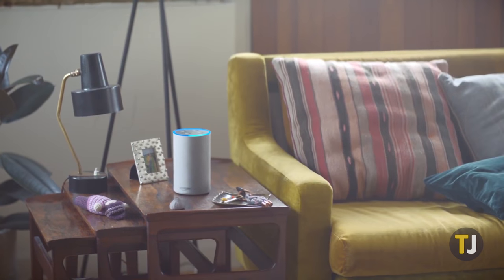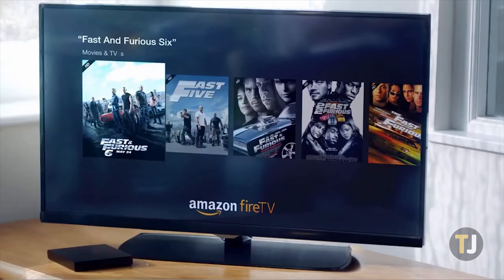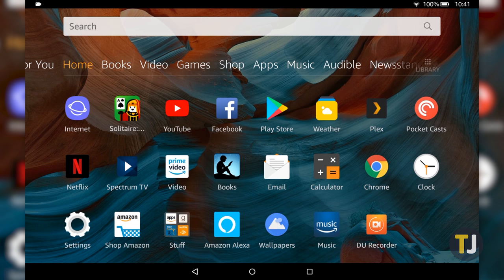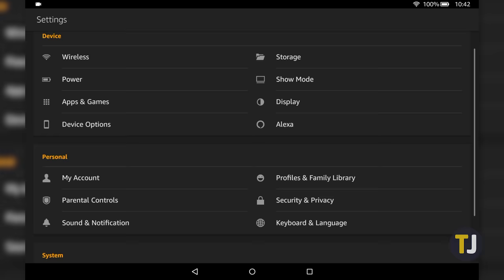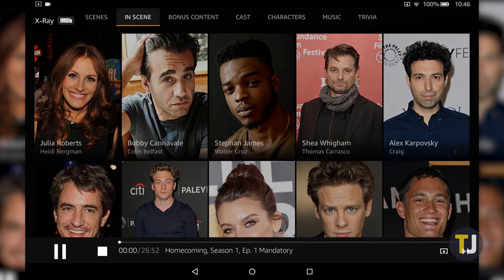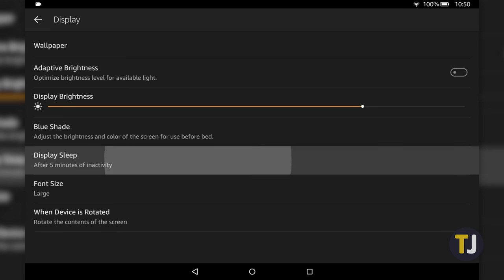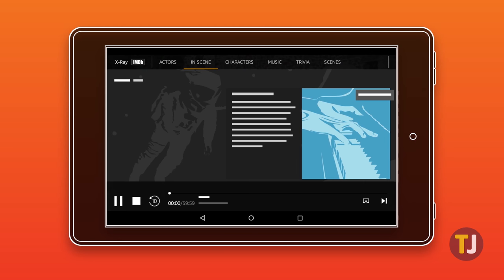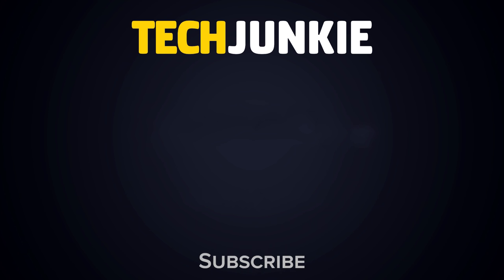How to Mirror Your Fire Tablet to Your TV!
If you're looking to mirror your Fire Tablet to your television, you've come to the right place. Though Amazon doesn't make it easy to directly mirror your screen, there's still plenty of opportunities to cast your tablet's display onto the big screen. Let's take a look.